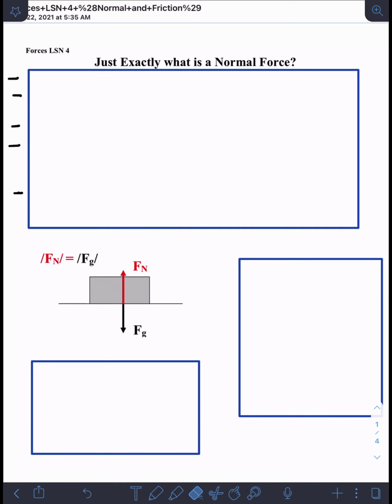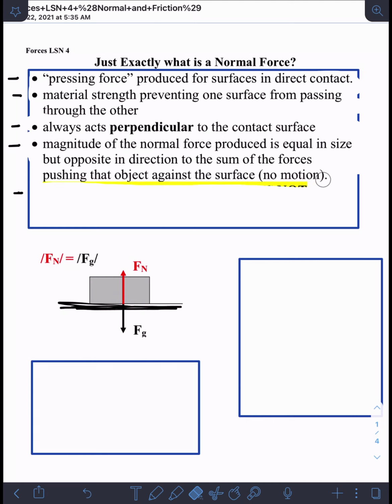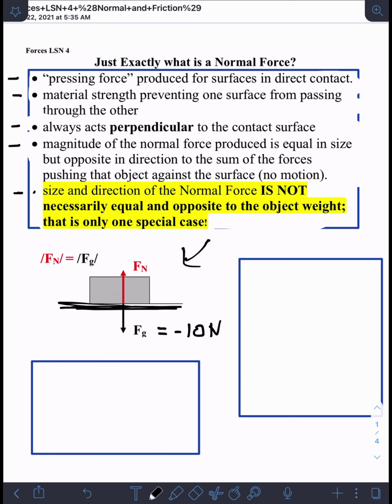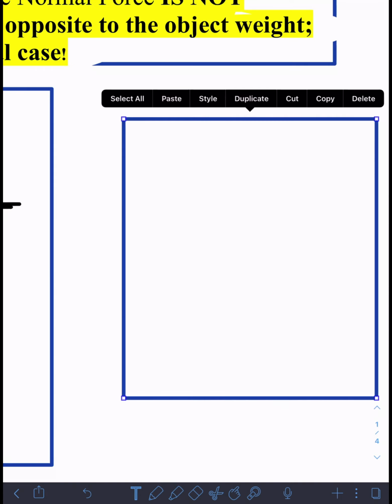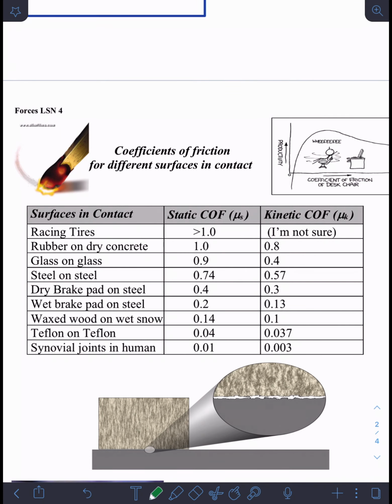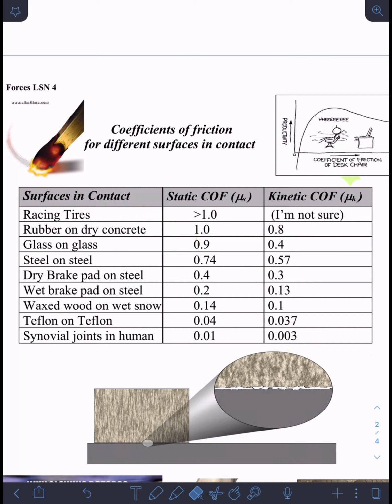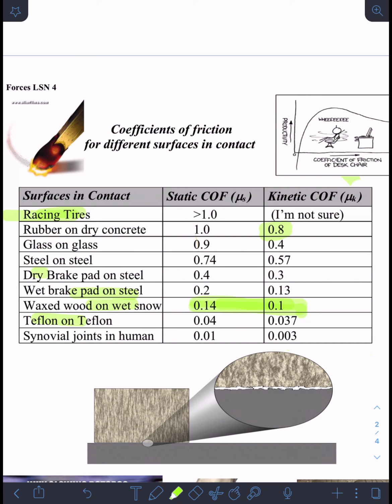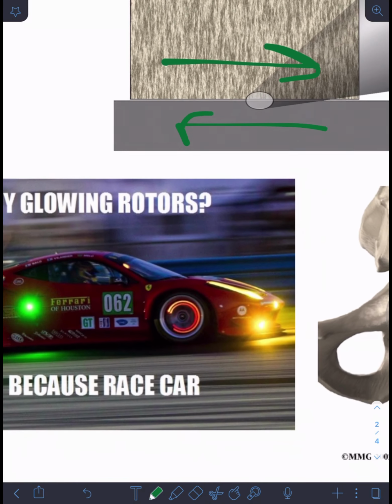Normal Force and Coefficient of Friction (COF)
Trying out Screenflow software with iPad.  Focus on concept of Normal Force along with coefficient of friction, to prepare students to work with the Friction Equation.